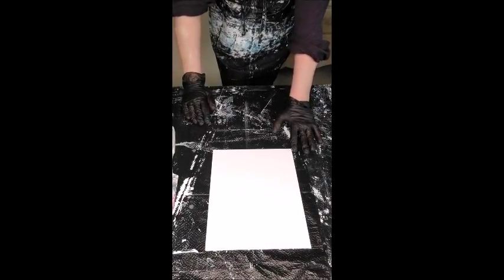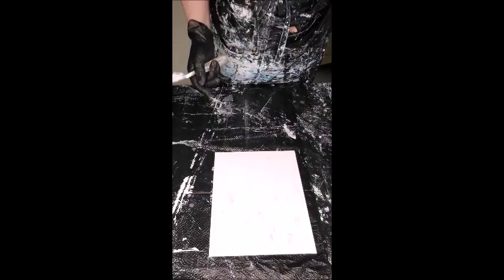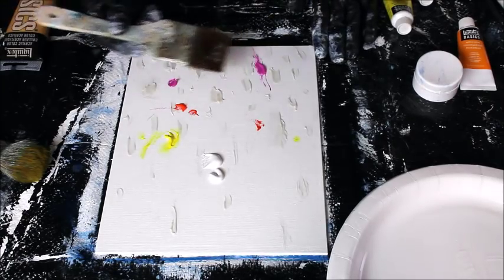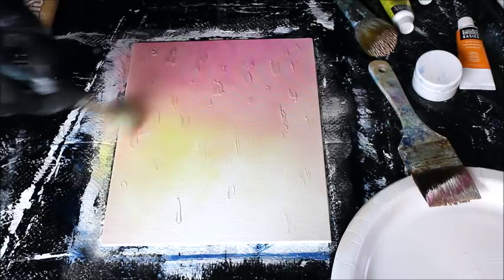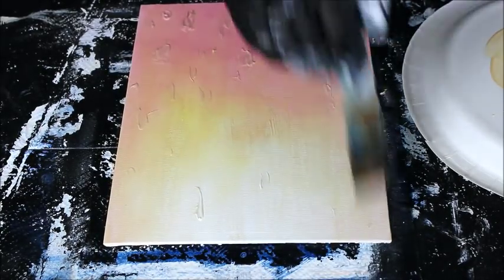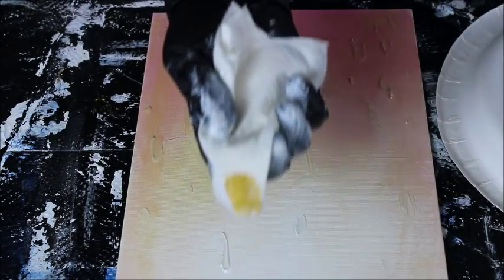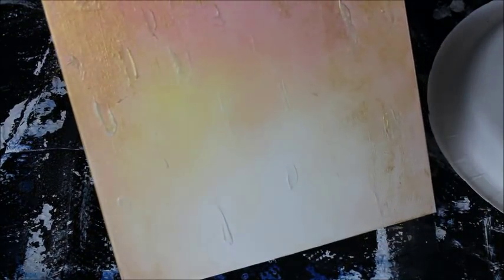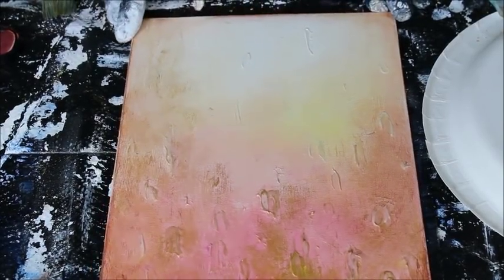Abstract Painting for Beginners Step by Step - DIY Acrylic Art Tutorial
How to Paint with Acrylics - Easy Beginner Textured Abstract Painting Tutorial - DIY Art

Creating the artwork: PINK TEARDROPS

TUTORIAL- PINK TEARDROPS:

What I used:
-Canvas board
-Molding paste
-Flat brushes
-Mop brushes
-Acrylic glaze
-Acrylics (Magenta Pink, Orange, Yellow, Gold Metallic)
-Pigments
-Water

1. Texture application
2. Applying color
3. Blending
4. Pigments
5. Finishing